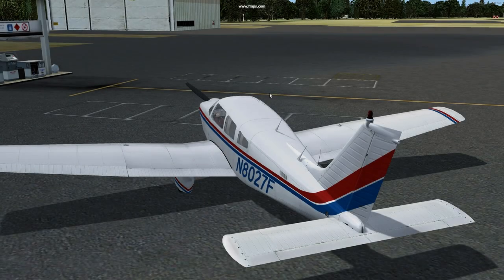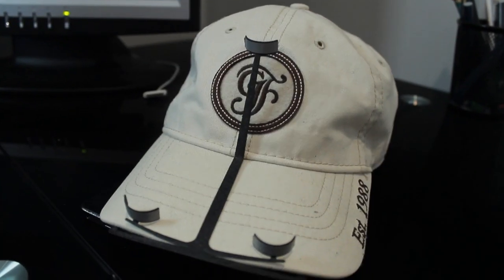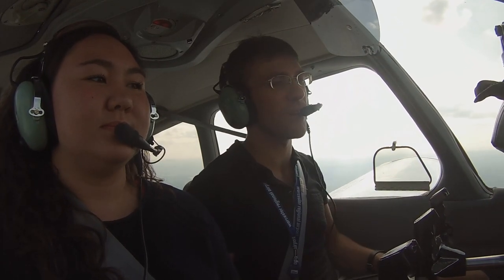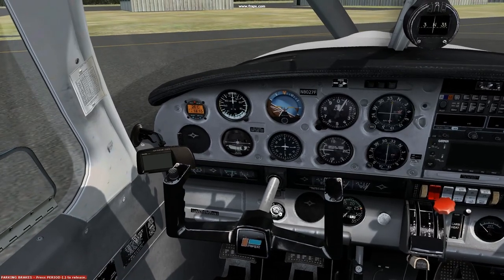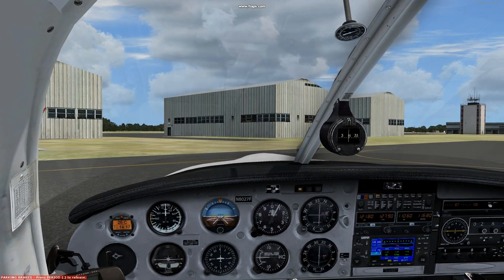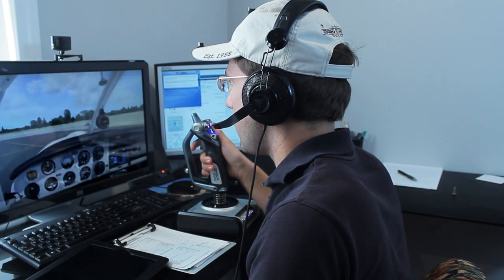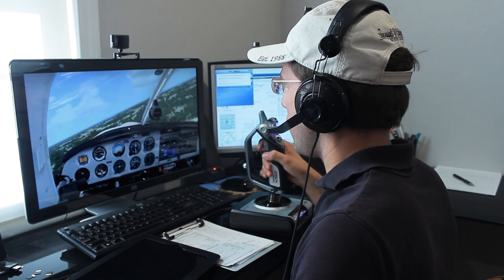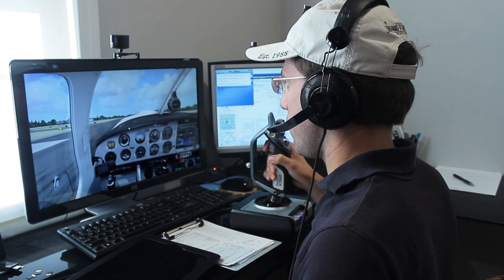Flight Simulator - Realistic Training in 2016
As a developer for Lockheed Martin's Prepar3d, I get a lot of questions about the state of flight simulation in 2016, and how a flight simulator can be used to accelerate or cut costs on getting your pilot's license.  I'll show you my basic setup in this video, so you can see what GA training should look like.

Computer Specifications:
Intel i7 990X Extreme Edition - 6 Cores at 3.8Ghz.
Nvidia GeForce GTX580
12GB DDR3 RAM
7200RPM 1.5TB Hard Drive
Windows 7 Home Edition (64-Bit)

$1 - Erik Sharp
$1 - Luis Ochoa
$1 - Torsten Brasch
$1 - Randy Cabrera
$1 - Yasin Khan
$1.32 - James Waxmonsky
$2 - Tobias Hoffmann
$3 - Michael C.
$5 - Luca Muller
$5 - Jacob
$5 - Jonathan Ruxton
$5 - Henrik Hodne
$5 - Gary Veduccio
$5 - Vlad Railian
$5 - Ted
$10 - Keith Robinson
$28 - William Stell